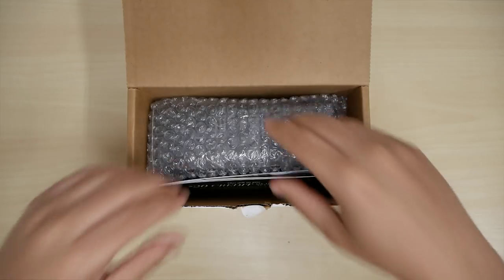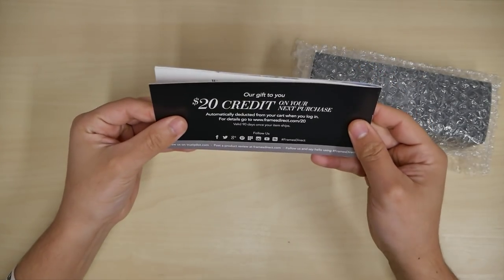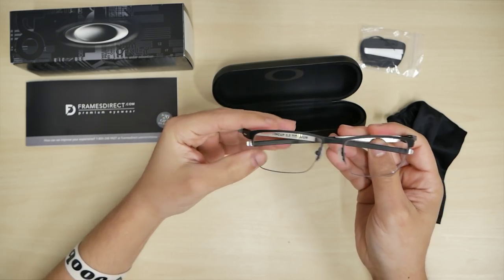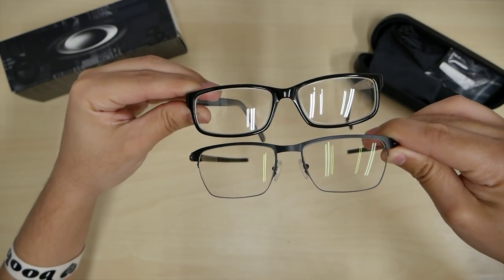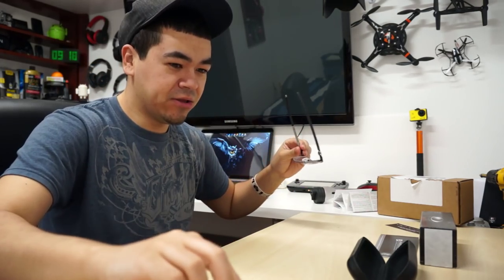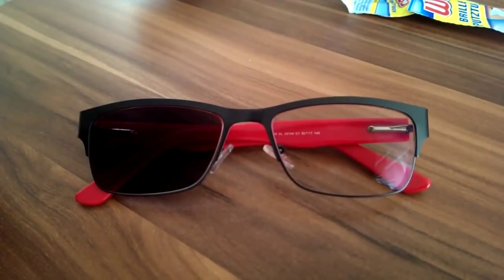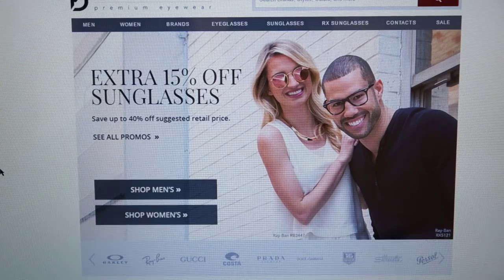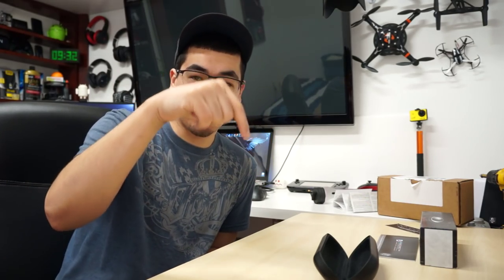I'm a happier Four-eyes! - Frames Direct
I probably wear glasses like you. I've only been using them for 2 years of my life and I can not go back to that lack luster of a vision I wasted all the other 27 years before. I am so happy I made the change.

When I got my pair, they matched my prescription perfectly and it feels much better on my face than my last pair. So, if you want to step up your frames with style or save some money, check out the site and look your best

- CAMERA & EQUIPMENT
1. RodeCaster Pro
2. Studio Mic
3. Main Camera
4. Second Cam
5. Camera Mic
6. Mic Stand
7. Studio Lights
8. Tripod
9. Quick Release
10. Editing Headphones

- BACKGROUND ITEMS
1. Triangle Lights
2. Digital Pixel Clock
3. RGB LED Lights
4. Projector Screen
5. Air Purifier
6. Wi-Fi Smart Plugs
7. Mini Fridge
8. Security Cam
9. Projector TV
10. Fake Plants

2. 4K Monitor
3. Game Recorder
4. All in One Keyboard
5. Best Mouse Ever
6. Elite Controller
7. Bass Headphones
8. NVIDIA SHIELD TV
9. Micro Tower PC Case
10. Best Desk Chair

- DAILY TECH
1. iPad Pro Tablet
2. Google Wi-Fi
3. Fast Wireless Charger
4. Bluetooth BoomBox
5. Smart Watch
6. Portable USB Monitor
7. Car Dash Cam
8. Robot Vacuum
9. Wallet Phone Case
10. Portable Power